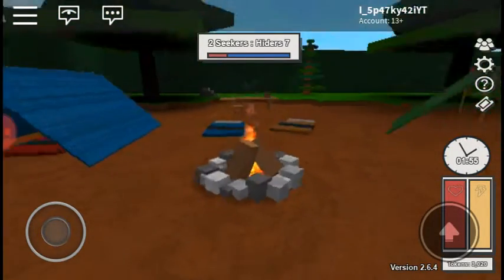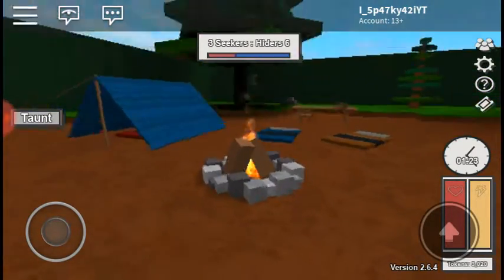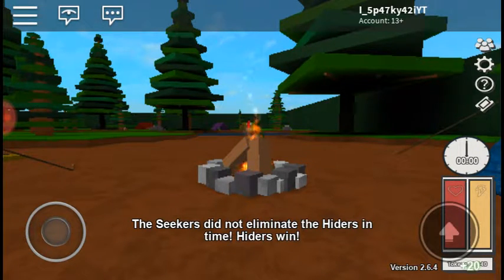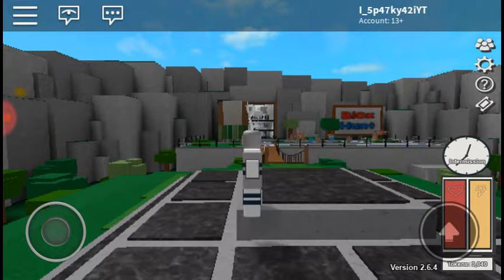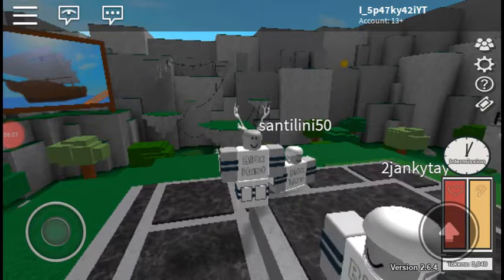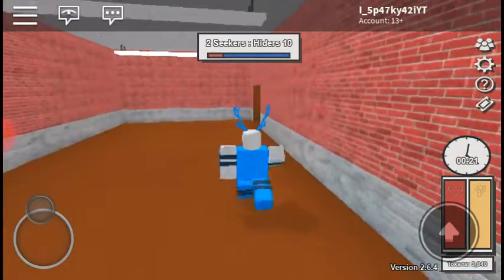My tips and tricks on BLOX HUNT on ROBLOX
We all know we can be a noob at a certain game that we may not have a clue about. For this one, I will be telling you my tips and tricks on this game on how to be a better player. :)